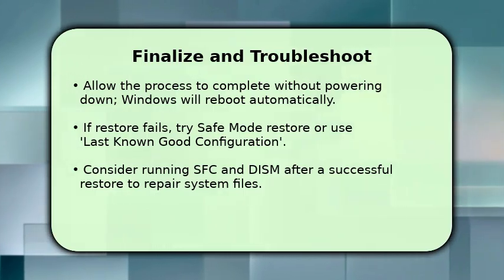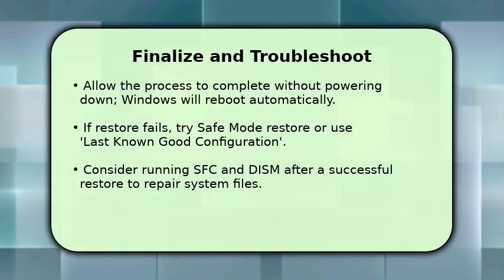How to Use System Restore - Full Guide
Discover the essential steps to utilize System Restore on your Windows PC. This comprehensive guide covers how to access and use this powerful tool for data recovery, troubleshooting errors without losing personal files, and restoring system settings from previous points in time.

System Restore, Windows Data Recovery,